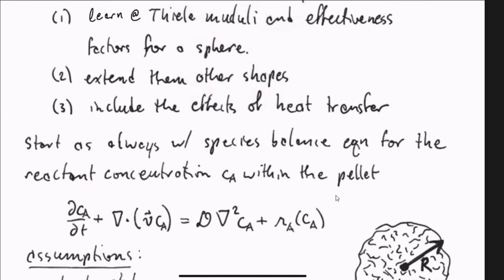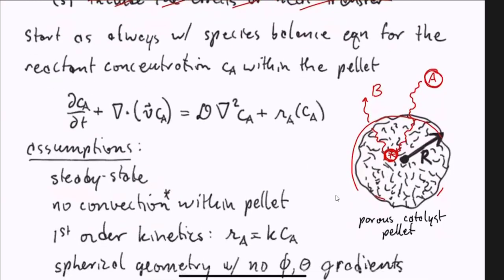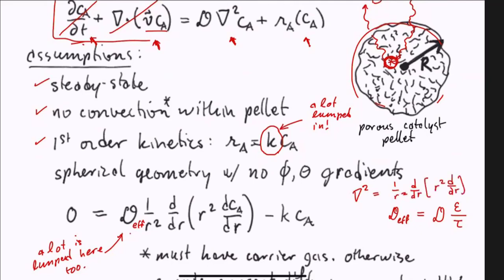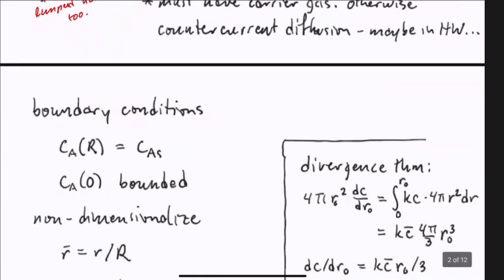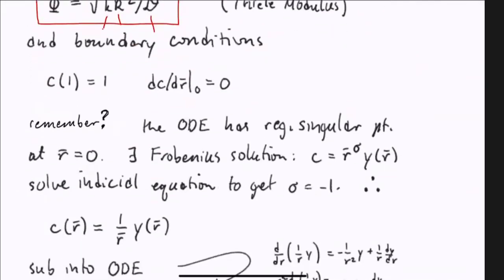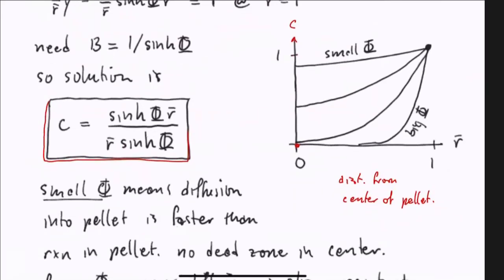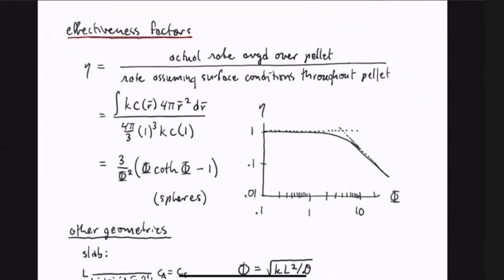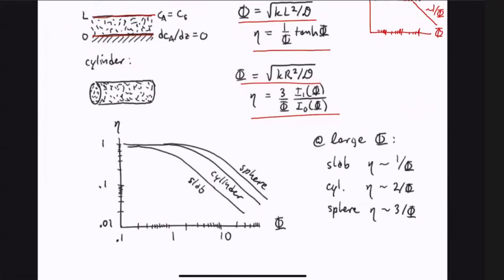Kinetics and Reaction Engineering - Catalysis - part 7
Thiele modulus, Effectiveness factor, transport limitations, catalysis, reaction engineering, reactor engineering